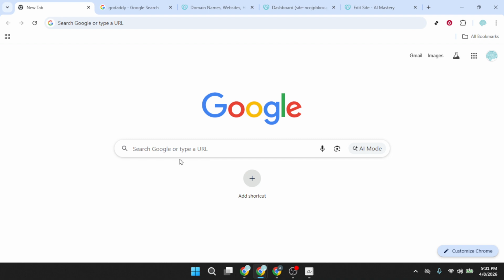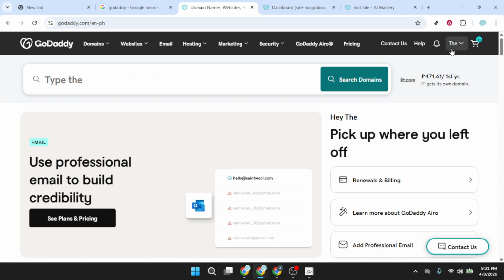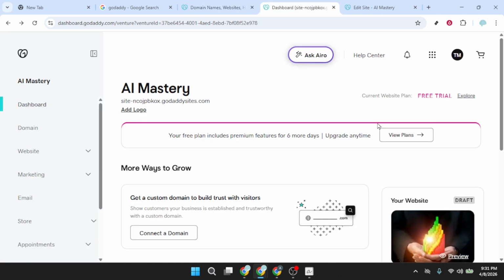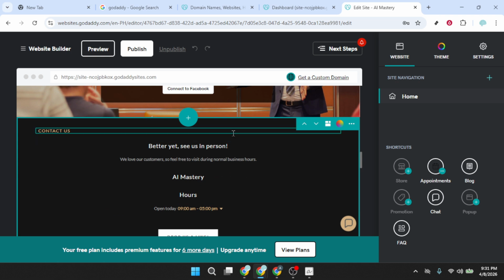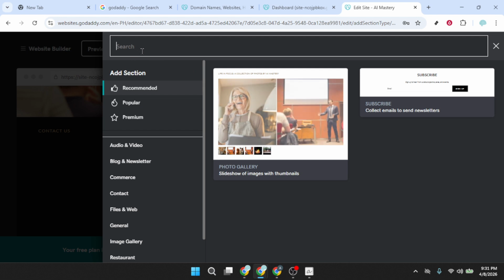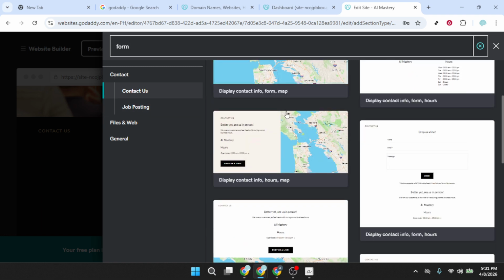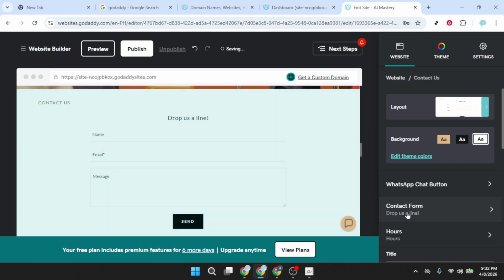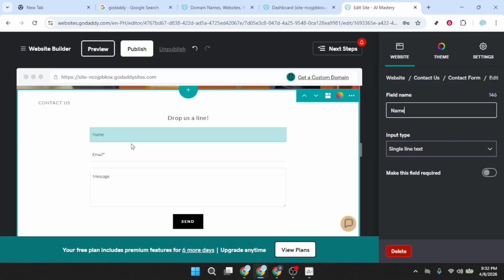How to Create Forms in GoDaddy Website Builder (Updated 2026)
In this video, we discuss how to create forms in the GoDaddy website builder to capture crucial user feedback and massive sales leads automatically. Building a pristine lead capture UI requires solid custom data collection tech. Dive into this GoDaddy tutorial for interactive site elements.

00:00 Intro
00:22 Search for GoDaddy on Google
00:26 Click GoDaddy official link
00:35 Navigate GoDaddy homepage
00:52 Access My Products menu
01:00 Select website to edit
01:08 Open Website Builder editor
01:16 Hover to Add Section
01:28 Open Add Section panel
01:34 Search for forms
01:48 Review form categories
02:05 Choose contact info and form section
02:20 View added form on page
02:30 Adjusting form fields
02:40 Conclusion